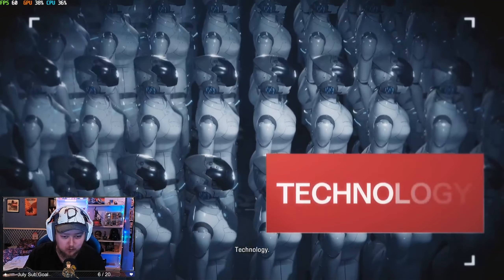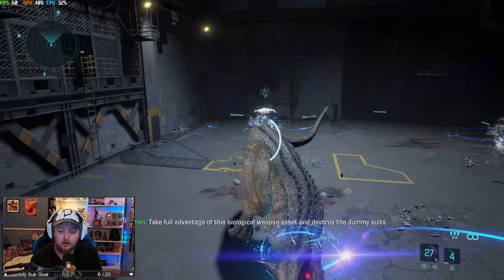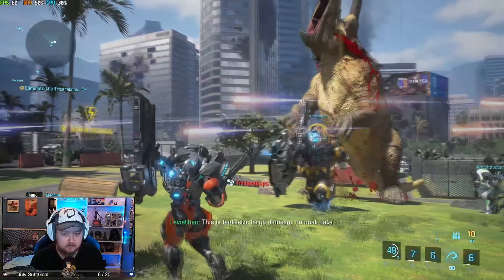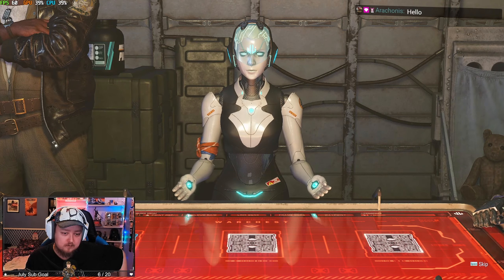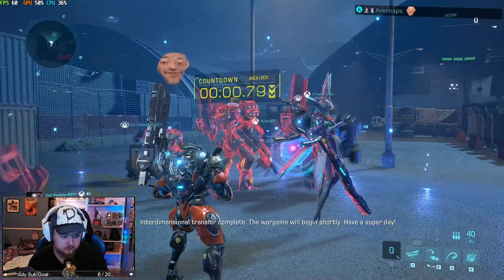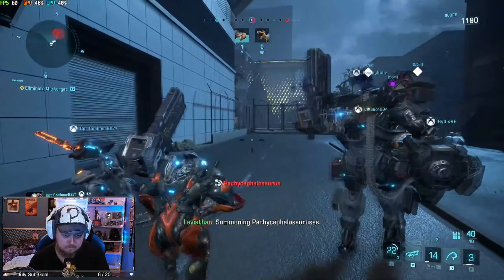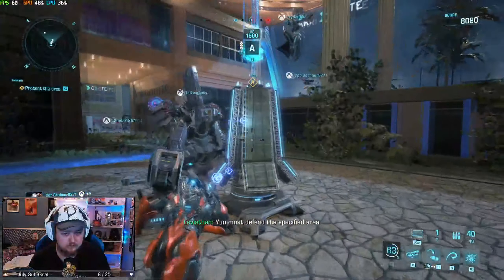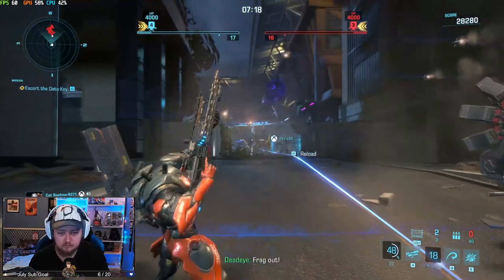THIS NEW DINOSAUR GAME IS CRAZY!